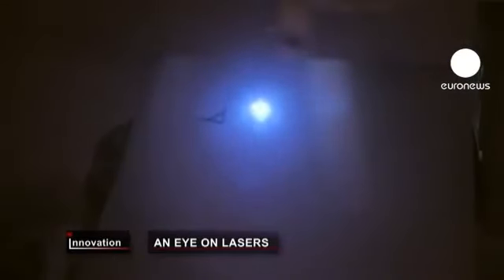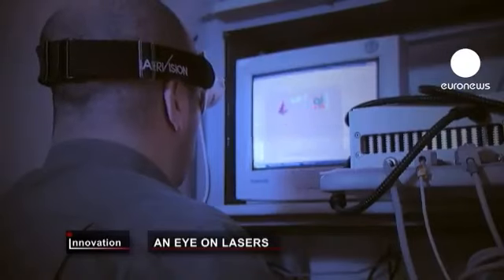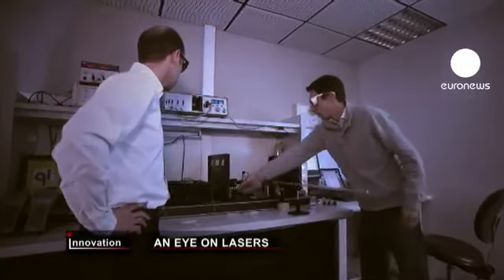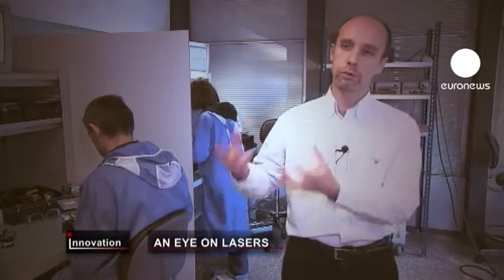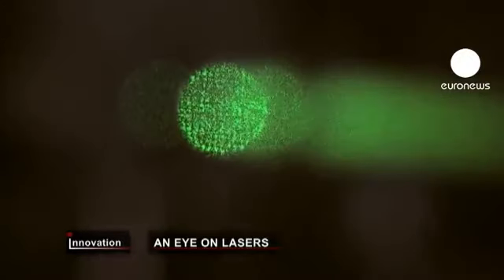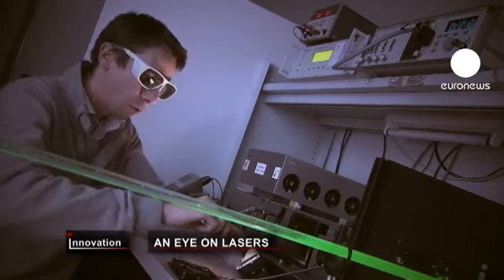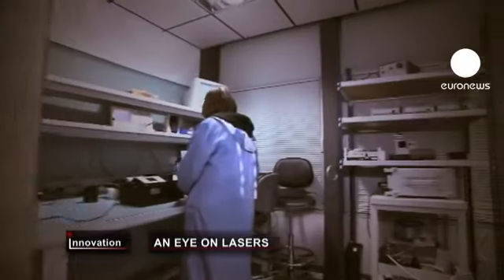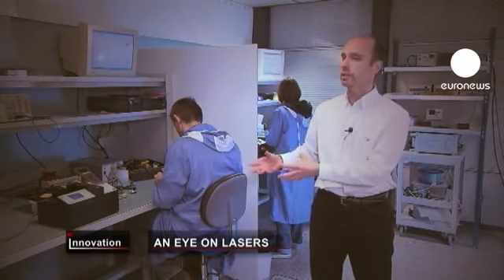LIFT Project on Euronews_Quantel Visible Fiber Lasers.flv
EPIC member Quantel is developing visible fibre lasers in the EU project LIFT David Pureur and Mathieu Jacquement give the inside story on lasers for ophthamology as reported by Euronews Innovation.